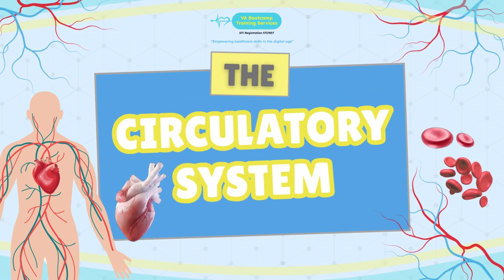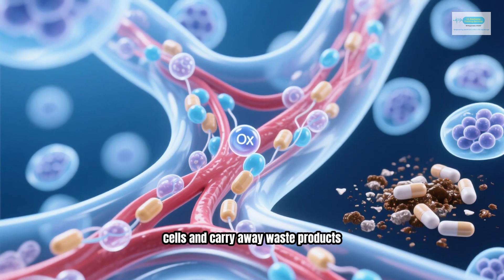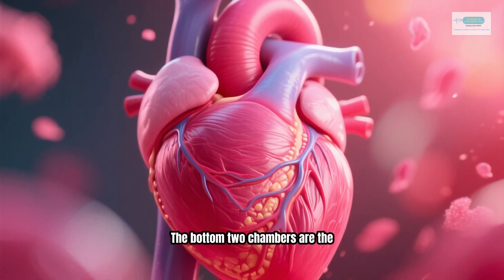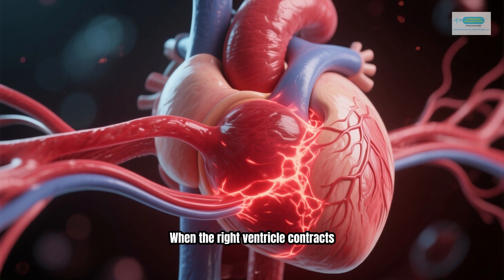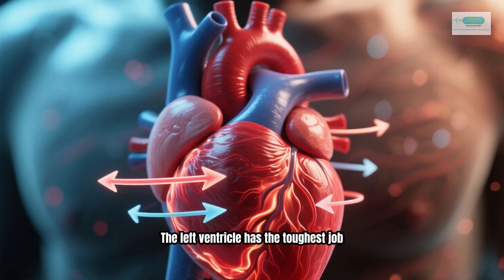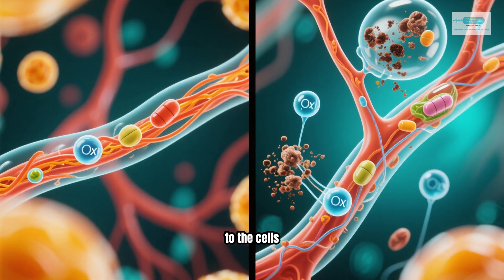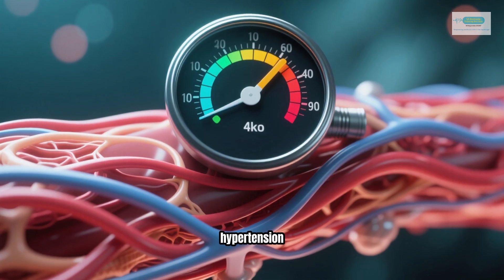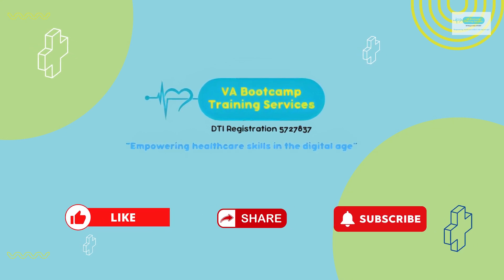The Circulatory System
💗🩸 The Circulatory System plays a vital role in keeping our body alive and functioning! In this video, we’ll explore how the heart, blood, and blood vessels work together to deliver oxygen and nutrients throughout the body. Perfect for Medical Virtual Assistants and healthcare students who want to understand the body’s transport system better! 🩺

📘 What You’ll Learn:

The main components of the circulatory system

How blood flows through the heart and body

The importance of circulation in maintaining health

🚀Kickstart your MVA journey.

If you are interested in Medical Templates, Cheatsheets, Ebooks, Scripts, Training and Internship, reach out: